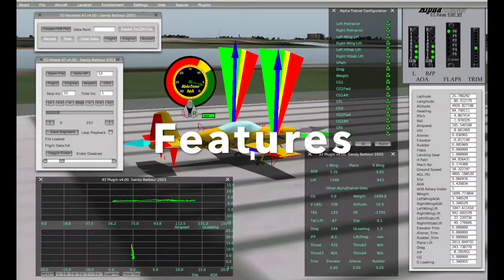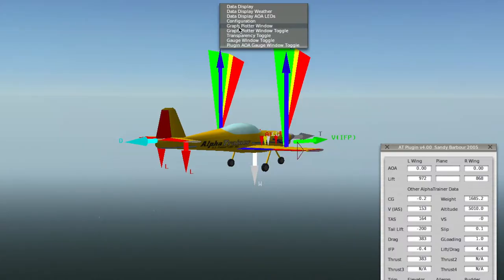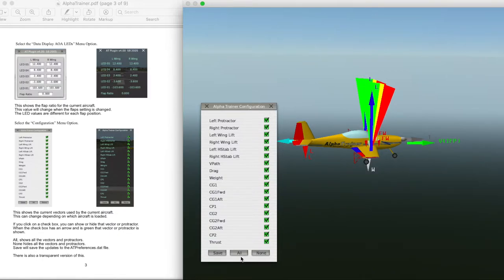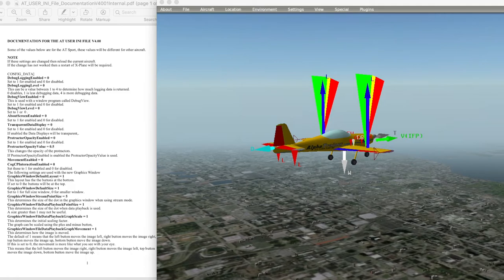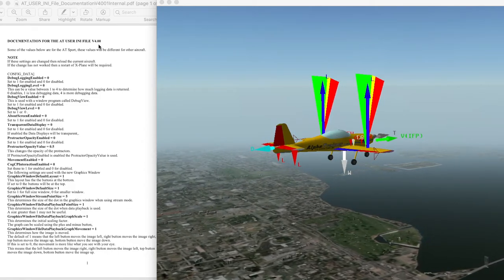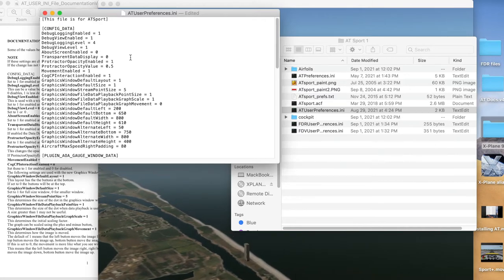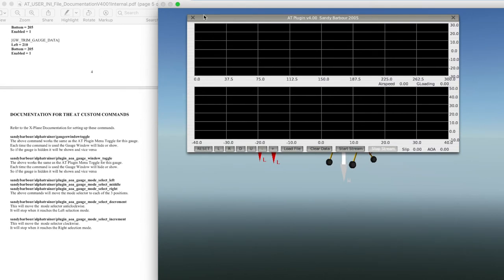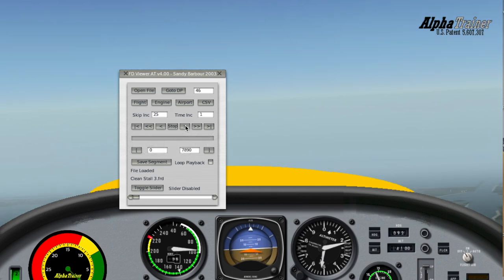AT & ATFS Features 3